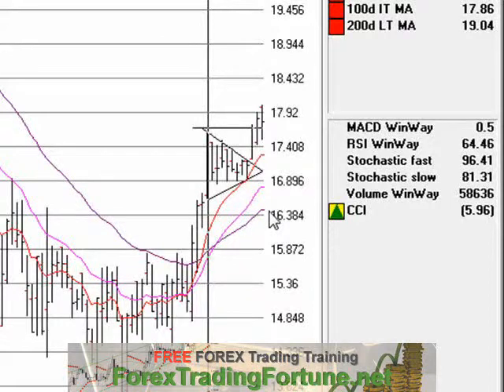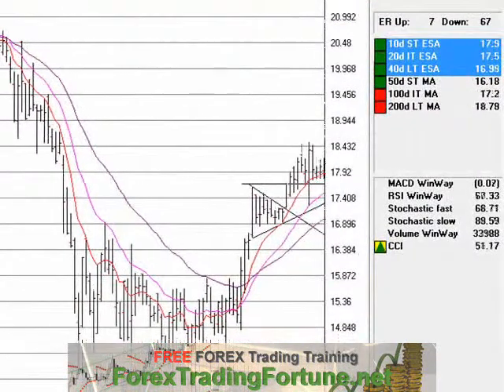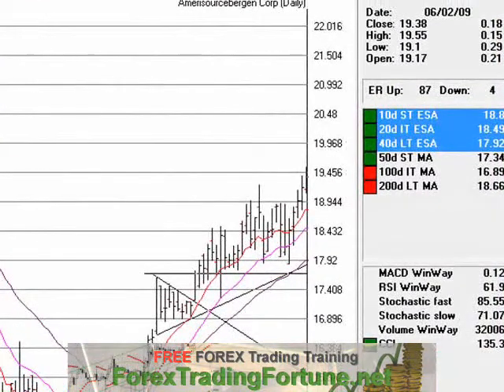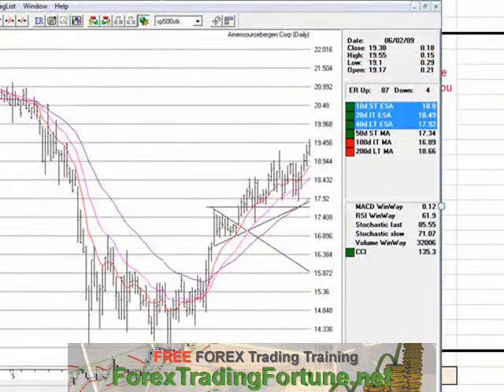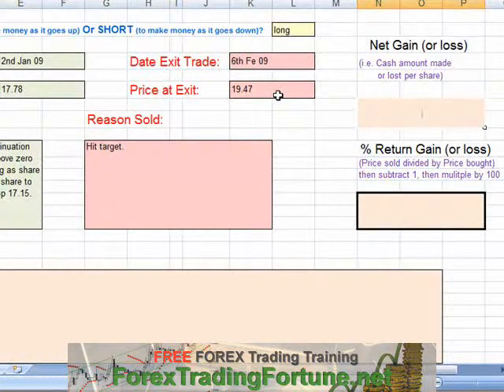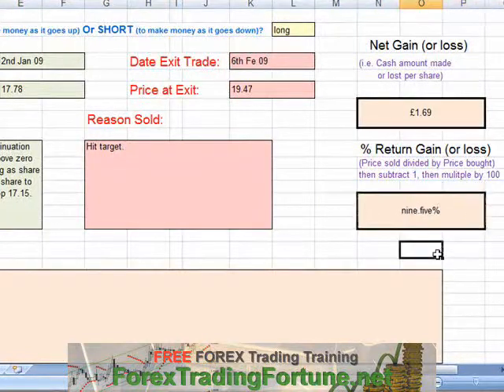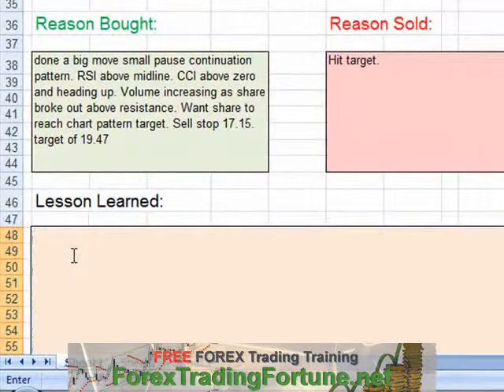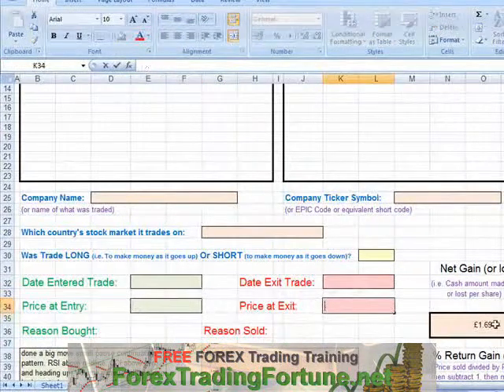Learning Stock Market - How To Do A Paper Trade Part 2